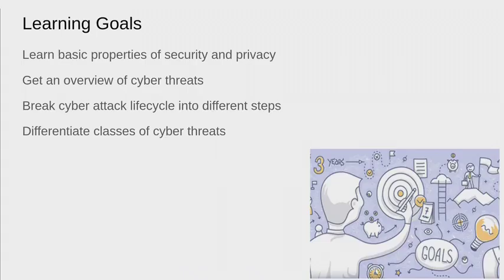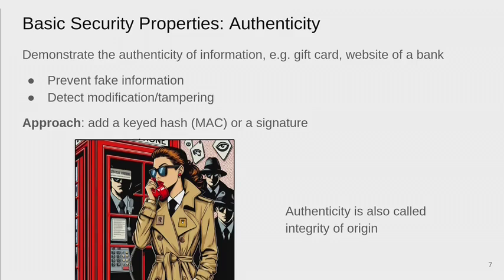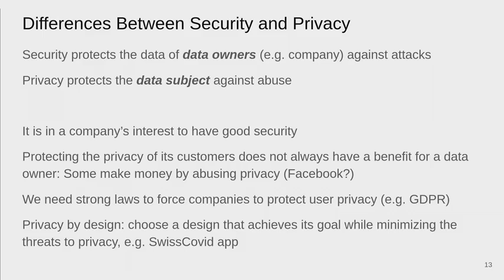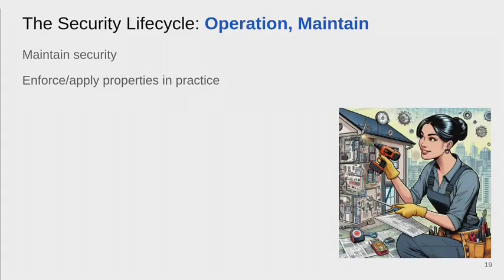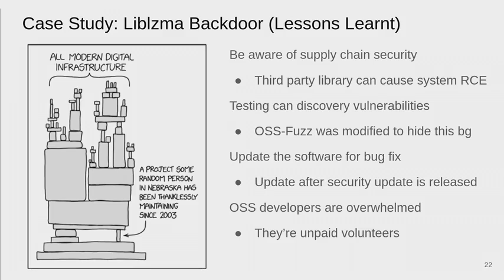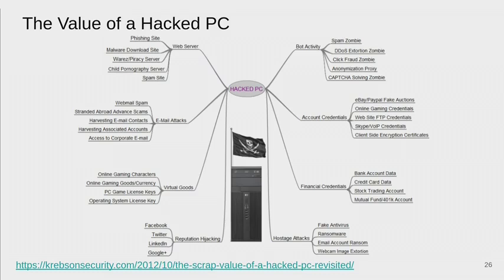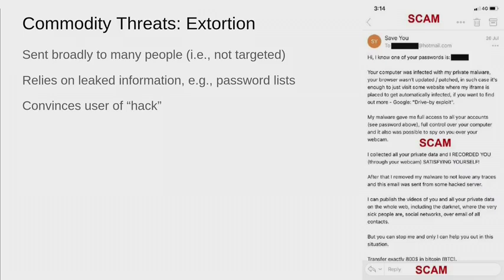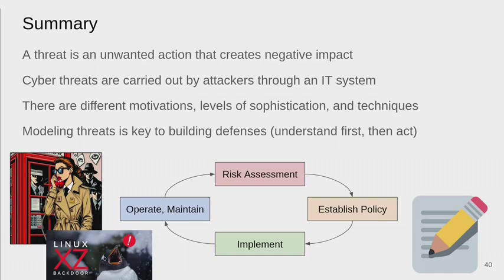24 COM402 0x01 Cyber Threats